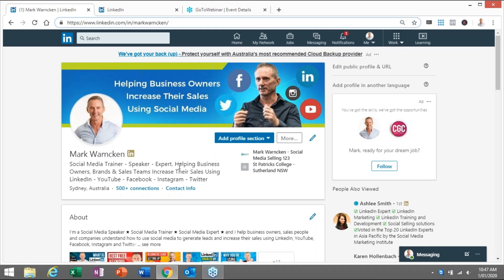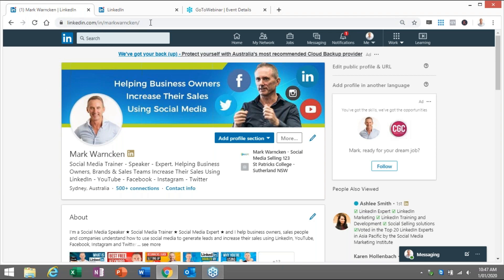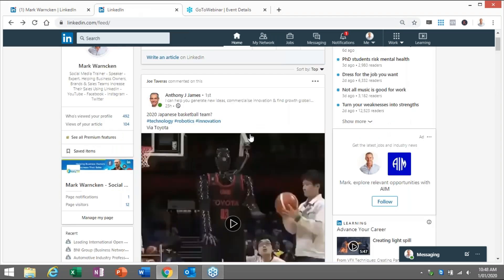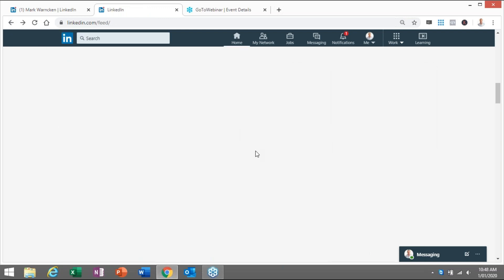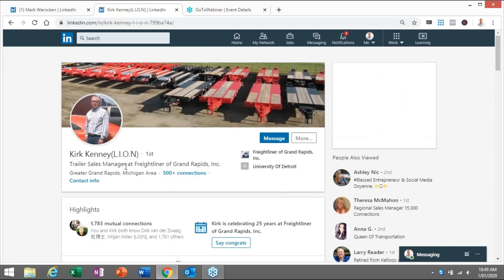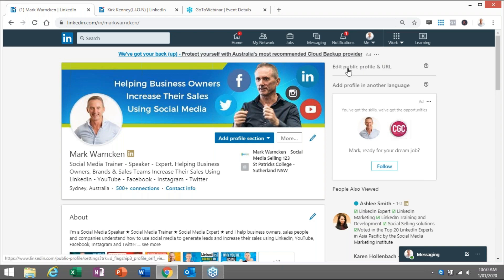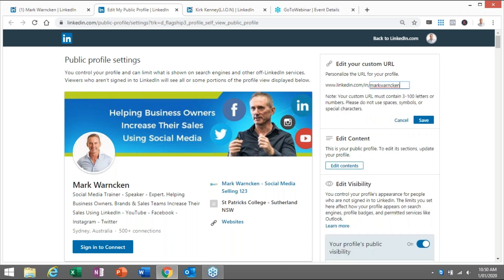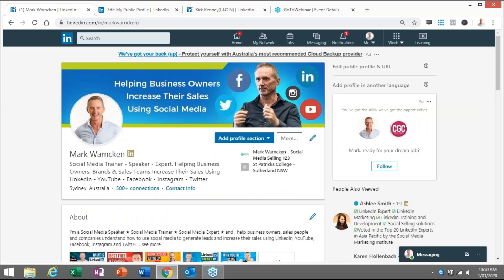How To Create A Custom LinkedIn Profile URL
Having a customised LinkedIn Profile URL is so easy to do but I find most people on LinkedIn dont get around to actually doing it.

As an example here is my custom LinkedIn URL and it looks nice and neat and professional doesn't it.

Now If I hadn't made this customised it would look like this

All of these little 1%ers add up to making you look more professional on LinkedIn and will also help in search rankings as well. The more people who view your LinkedIn profile the more business opportunities open up.

So this video is all about showing you how to create a custom LinkedIn profile URL.

Social Media for business expert Mark Warncken - I help business owners, brands and start ups to understand and harness the power of social media to generate leads and increase sales using LinkedIn, YouTube Facebook, Instagram, Twitter and more.